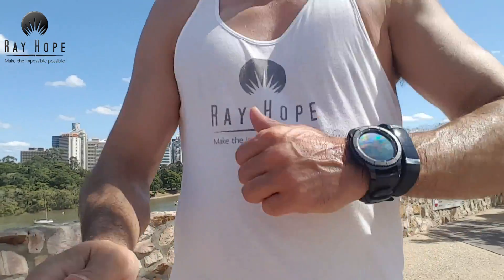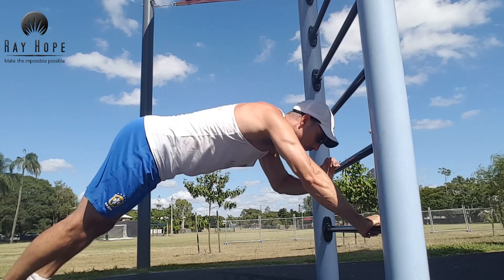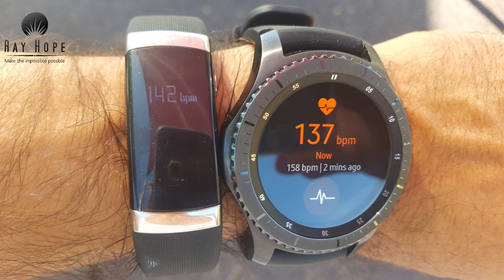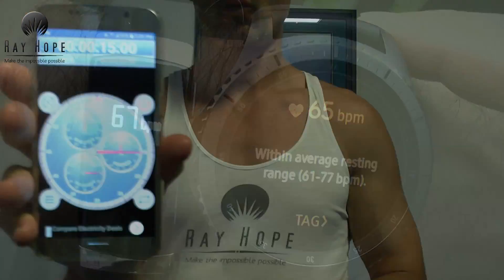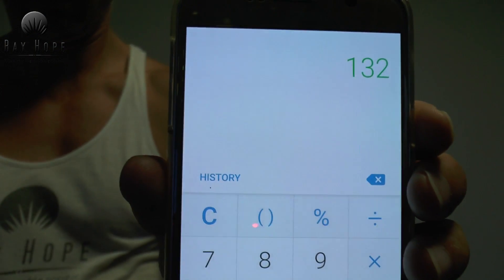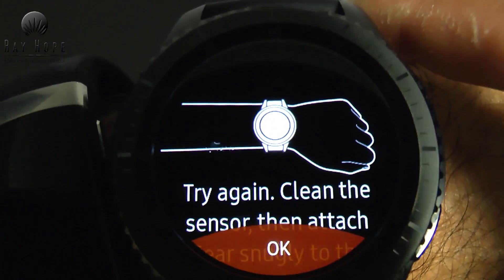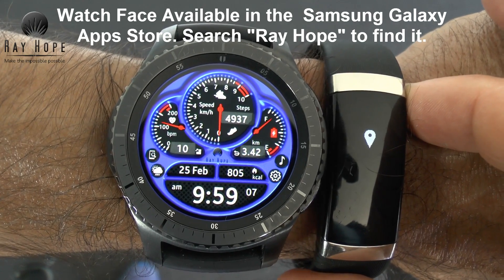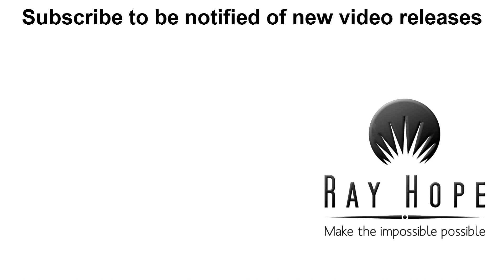Samsung Gear S3 Heart Rate measuring comparison with ECG technology and manual method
Samsung Gear S3 Smart Watch Heart Rate measuring comparison with ECG technology and manual method..
Also available here without LTE

My custom watch face is now available in the Samsung Galaxy Apps store. Search for "Ray Hope" to see all my watch face designs.

Video shot on Samsung S6 Smartphone with a Zhiyun Z1 Smooth II 3 Axis Gimbal Stabilizer.

Real Health and Fitness. No Bull, just what really works for Health, Fitness, Strength & Motivation with pound for pound Australia's Strongest Man, Powerlifting Champion & Record Holder Ray Hope.